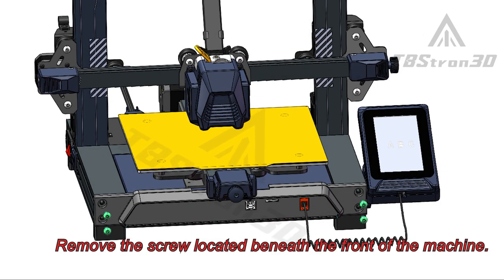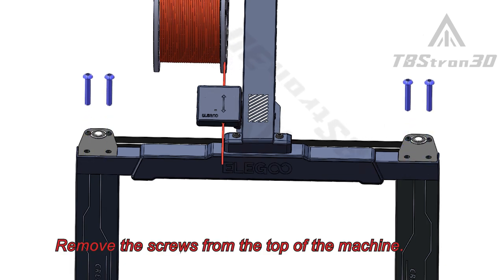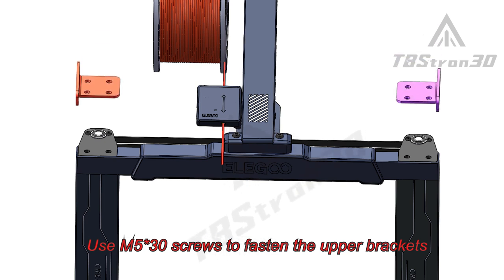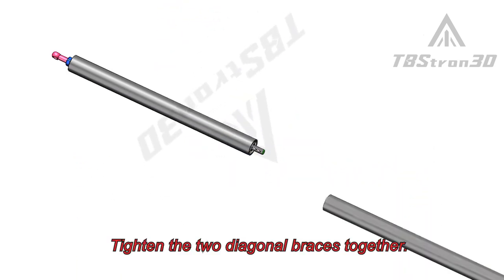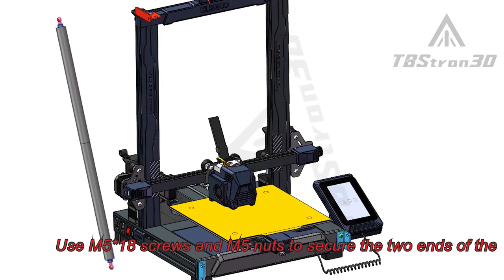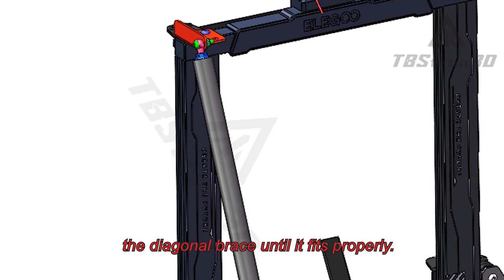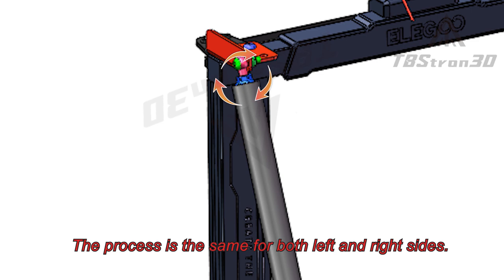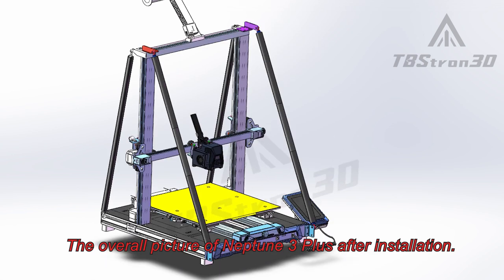ELEGOO Neptune 4、4 pro、Neptune 3 pro、Neptune 3 plus upgrade Diagonal Brace Installation Instructions